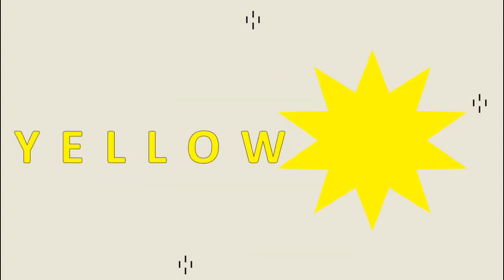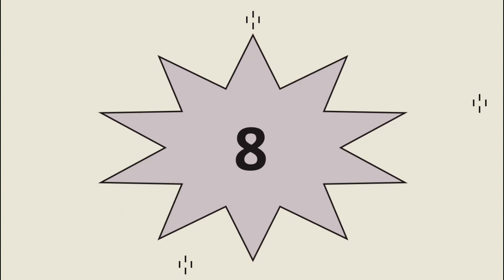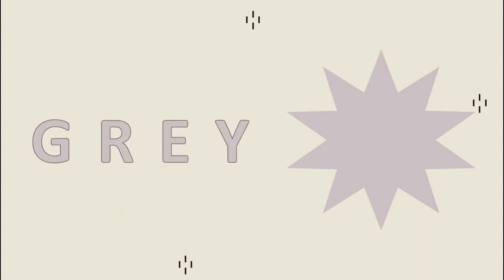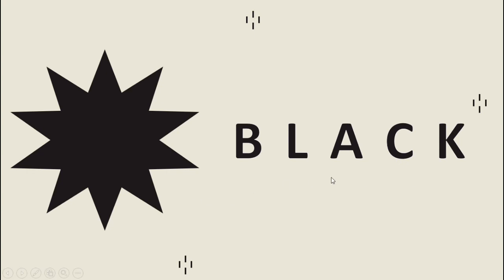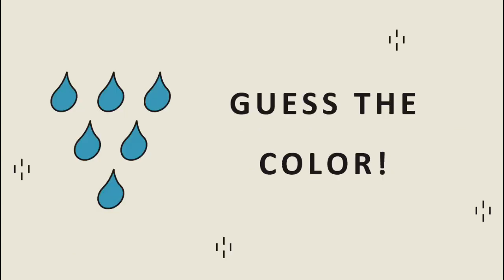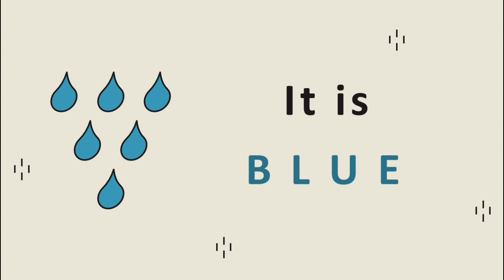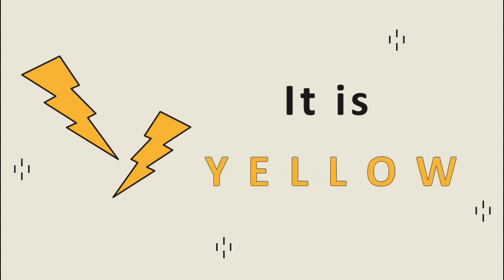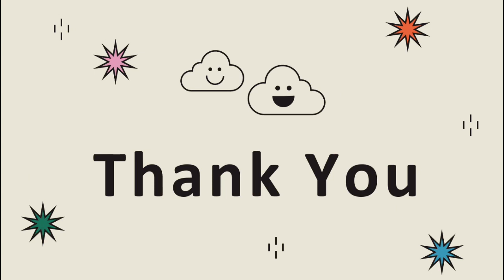English Lesson for 1st Grade | Meeting : 3 | Colors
Hello students,
Welcome to English Class with Miss Ika. In this video, you will learn about "Colors". I wish that you can identify the colors in English by watching this video.
Happy studying